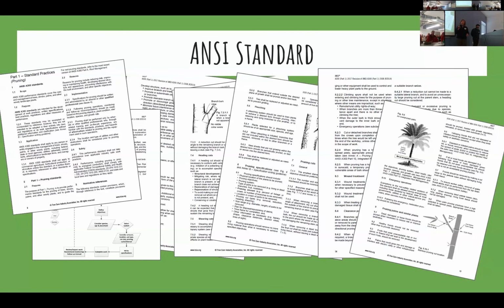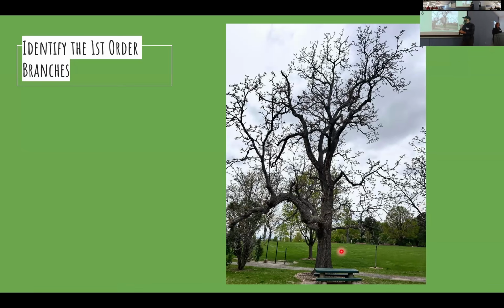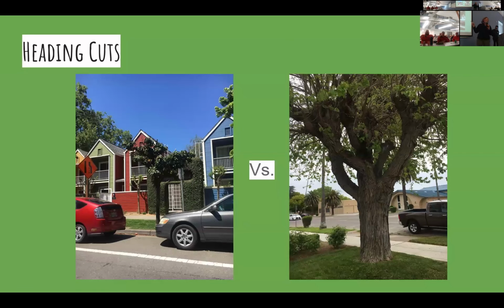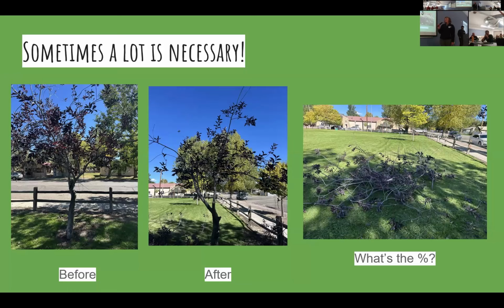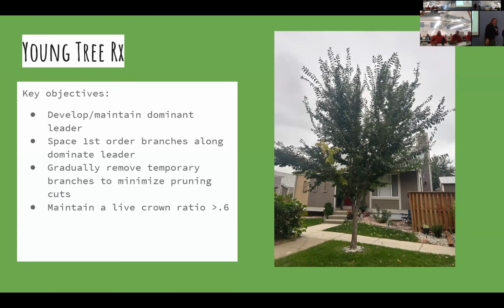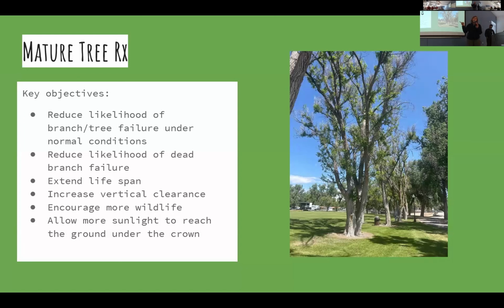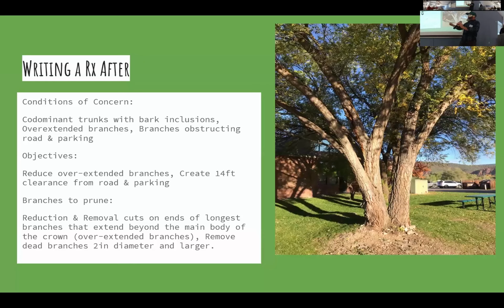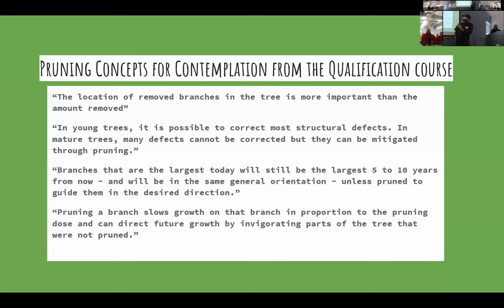No. 5 - 32nd Western Colorado Community Forestry Conference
Presentation: Takeaway Knowledge from ISA Prescriptive Pruning Class, by Allison Serafin Steere of the Colorado Tree Coalition and Carl Meinecke the arborist for the town of Carbondale.

This presentation was 1 of 6 at the 32nd Western Colorado Community Forestry Conference. The conference was held Oct. 16, 2025, at the CSU Western Campus in Grand Junction.